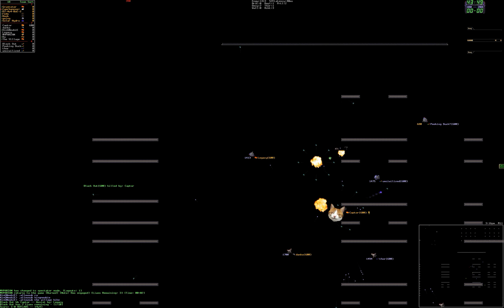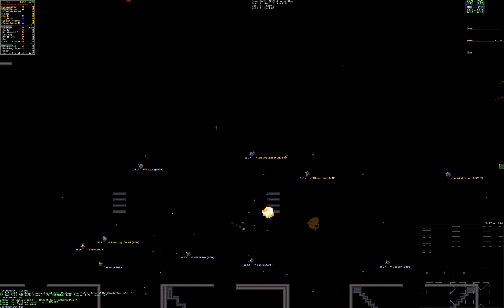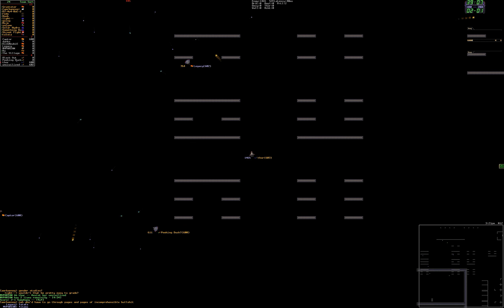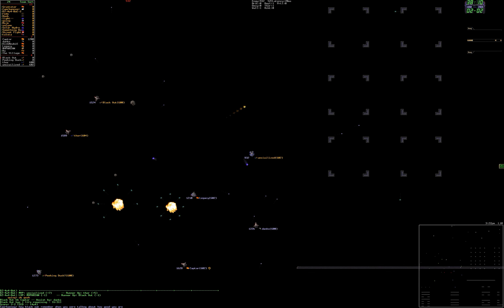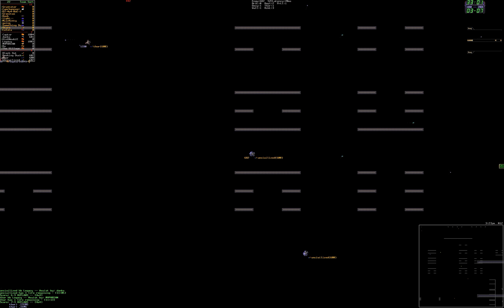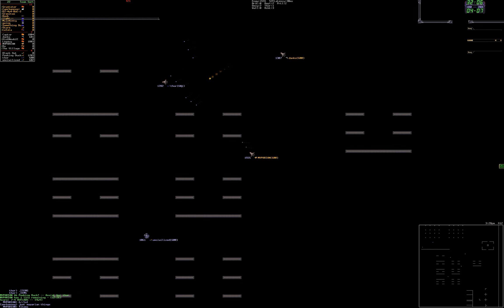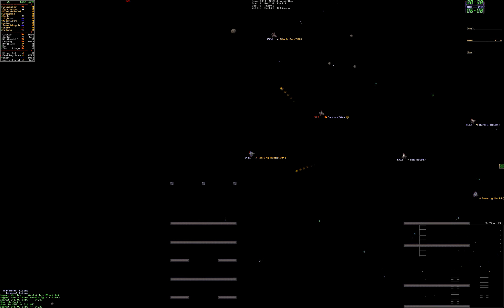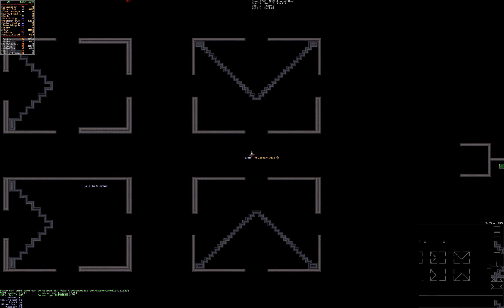Season 40 Round 7 Outlaws vs Symphony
Symphony puts up a valiant effort but Outlaws win in the end even taking out Mvparian to take a 4v3 advantage but Outlaws storm back for the win. gg